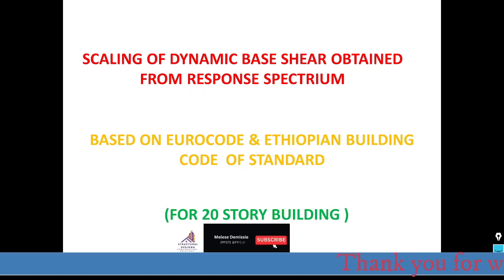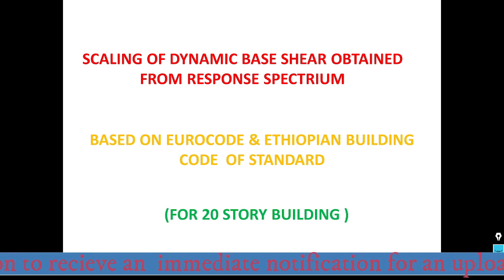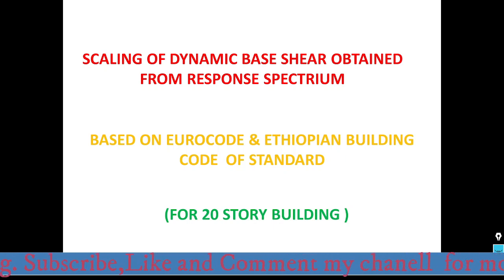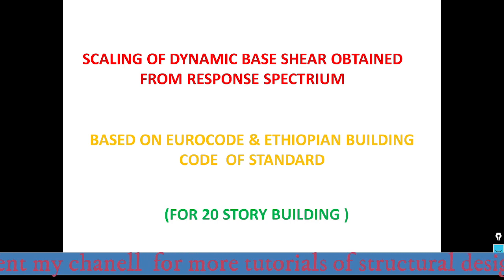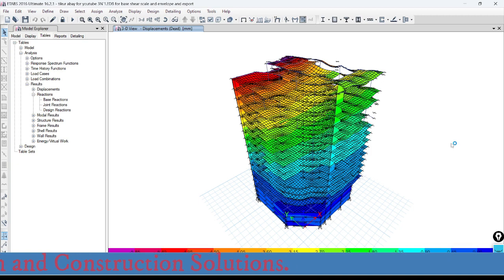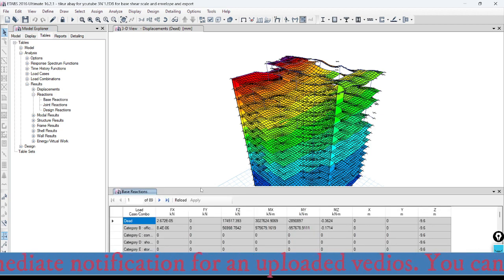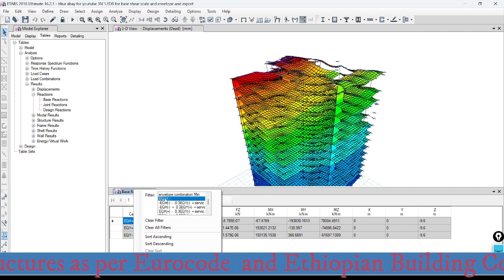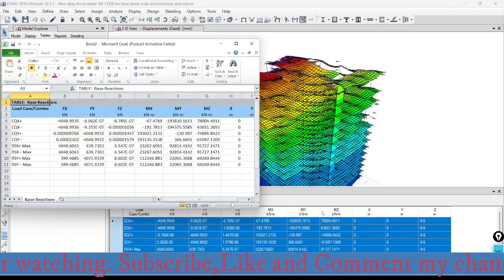Scaling of base shear in 20 story building as per Eurocode & Ethiopian building of standard(part 29)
At the end of all my complete tutorials, the viewers will be able to easily scale dynamic base shear in etabs  as per Eurocode and Ethiopian building code of standard. The viewer can also  model and design ramp slab, basement retaining wall, ramp beams, and columns. The viewers   will be able to also model, analyze and design any complicated reinforced concrete structures using etabs  as per Eurocode and Ethiopian building code. etabs in amharic. All my tutorials will answer the following issues.  design of members for flexure, for shear model, analysis and design, columns, beams, shear walls, slab, retaining wall and rumps using etabs  as per Eurocode and Ethiopian building code of standard. how to draw grids using etabs. how to define cracked and uncracked behavior of concrete in etabs model as per Eurocode and Ethiopian building code of standard. how to take stiffness modifiers in etabs as per Eurocode and Ethiopian building code of standard. how to take characteristics compressive strength   in etabs during modeling and design of buildings per Eurocode and Ethiopian building code of standard. how to define piers and spandrel label in etabs.  how to define rigid and semi rigid diaphragms in etabs. how to replicate joints, shells and frames in etabs. how to divide and join frames in etabs. how to divide and join shells in etabs . How to add and edit design strips in etabs. How to define material properties (concrete and reinforcement bar), how to define sections properties (slabs, walls, and beams) and spring properties (area and line spring) in etabs . how to define the ratio of design ground acceleration to gravitational acceleration in etabs as per Eurocode and Ethiopian building code of standard. how to define bed rock acceleration or ground motion acceleration in etabs.  how to define behavior factor in etabs as per Eurocode and Ethiopian building code of standard. How to use spectrium1 and 2 in etabs and their difference. how to define soil factor S and periods (Tb,Tc and Td). how we use equivalent lateral force and spectrum analysis in etabs. how to define modal case in modal analysis. how to define mass source in etabs as per Eurocode and Ethiopian building code of standard. how to define modal cases in etabs. how to define load patterns and load cases in etabs .how to define load combination in etabs as per Ethiopian building code of standard. how to use self-weight reduction factor during dynamic analysis in etabs as per Ethiopian building code of standard and Eurocode. how to draw joint object for drawing of any members in etabs. how to draw links for eccentric members in etabs .how to draw grids manually at any points on members in etabs.. how to draw column, beams, braces, floors, walls both in plan, elevation and 3D in etabs. how to draw dimension in etabs. how to manage snap option in etabs.
(Part 27) punching design in csi safe
(Part 26) Punching Design in spread sheet
(Part 25) Slab Design in csi safe
(Part 24) --- Design of slab in high rise building
(part 21) Shear wall design by Etabs & Excel